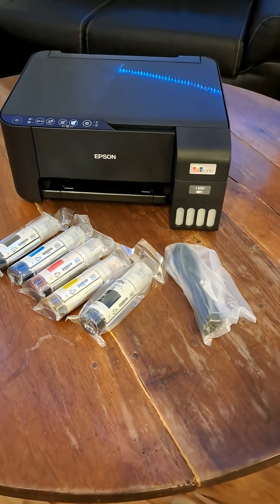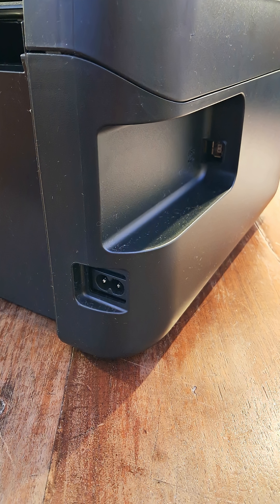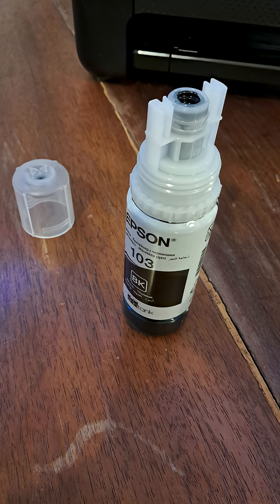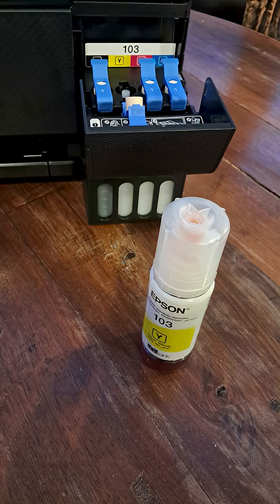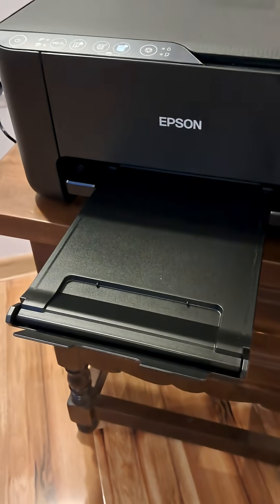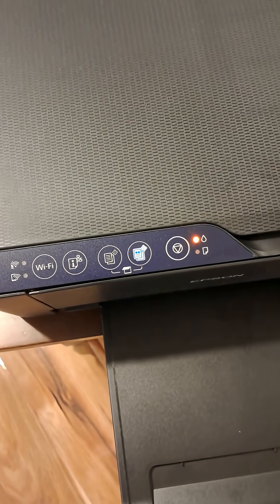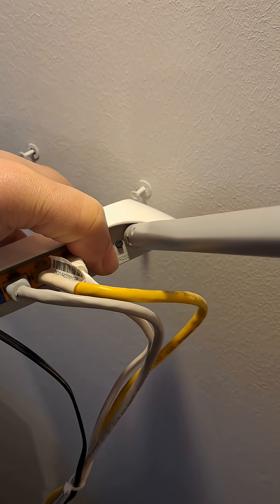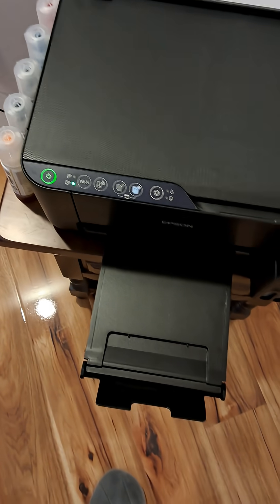Pour colors and connect (set up) Epson network printer